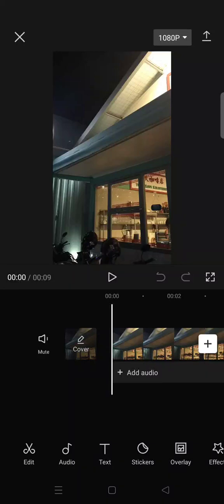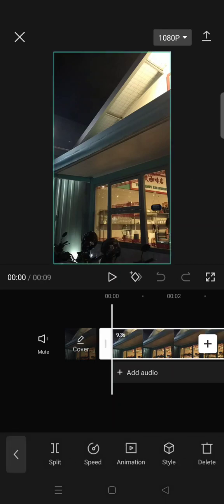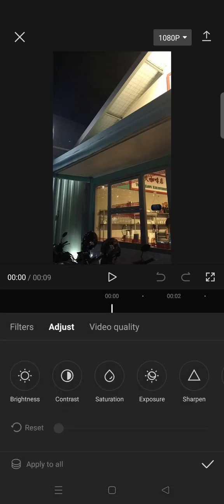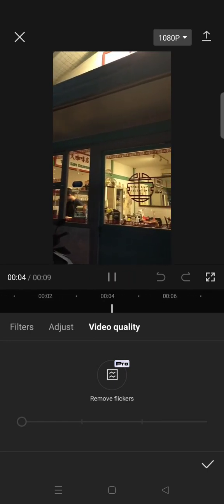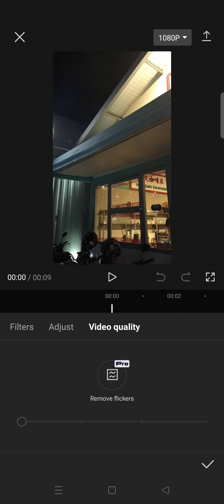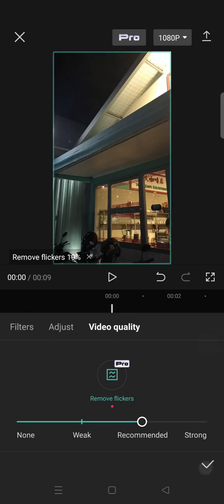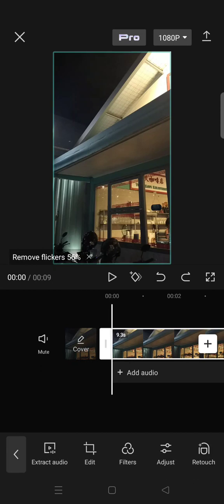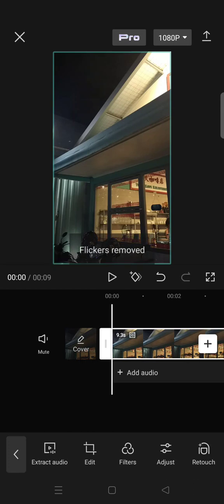How to Remove Flicker from Your Video Automatically on CapCut? NEW UPDATE MARCH 2023 | CapCut PRO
If you are on CapCut PRO, you can use this feature to remove flickers from your video and improve your video quality. Watch the video to find out more!